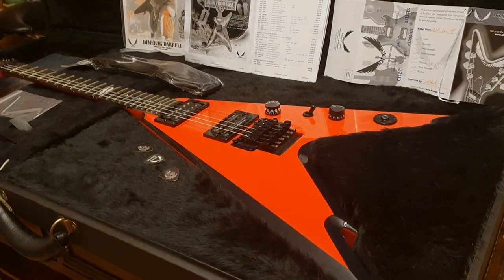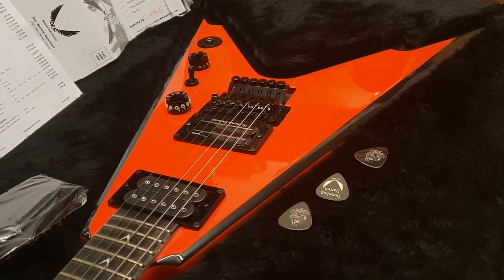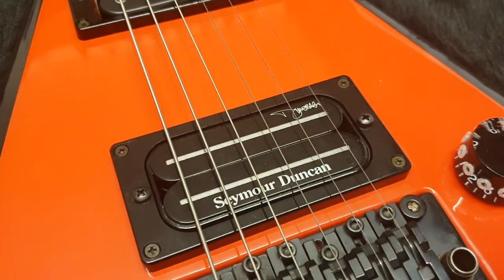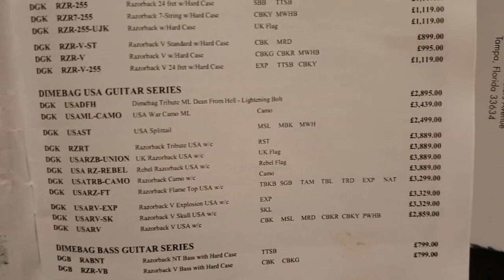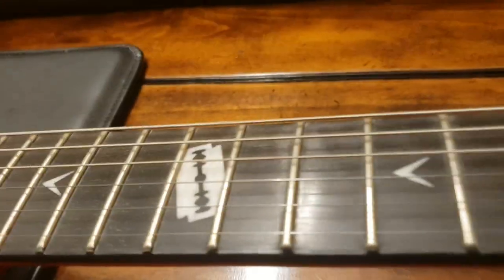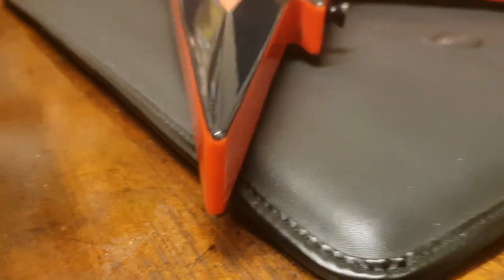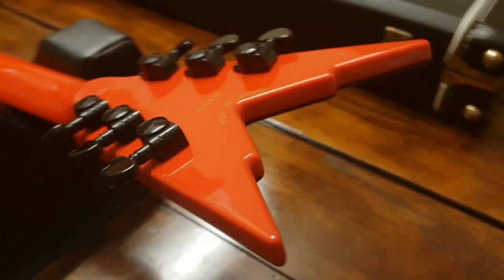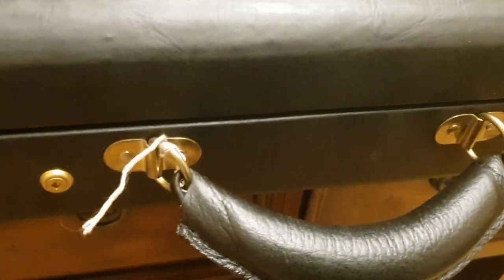2006 DEAN USA CUSTOM SHOP DIMEBAG DARRELL PANTERA DIME RAZORBACK V RED BLACK BEVELS GUITAR REVIEW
2006 DEAN USA CUSTOM SHOP DIMEBAG DARRELL PANTERA DIME RAZORBACK V RED BLACK BEVELS GUITAR REVIEW UP CLOSE VIDEO